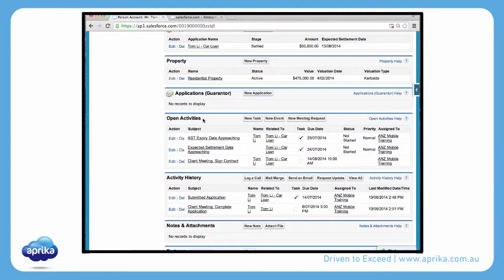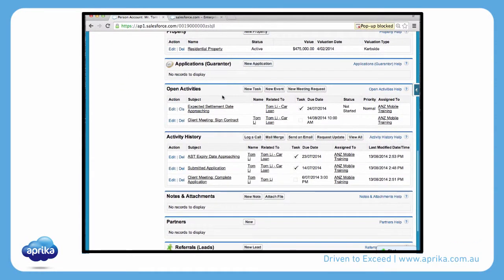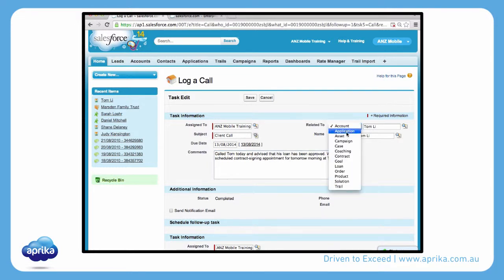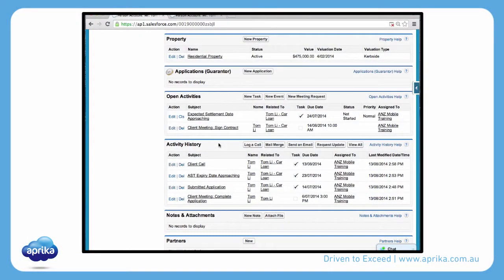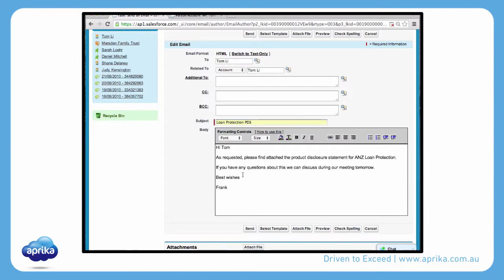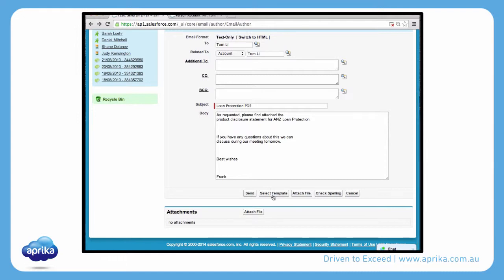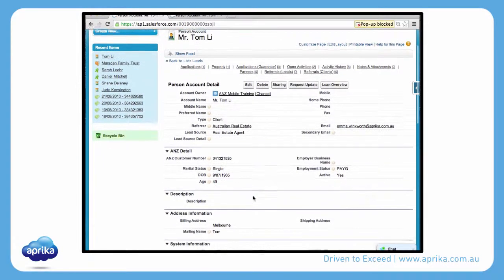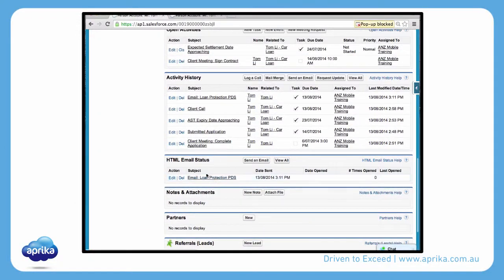RightTrack - Lesson 11 - Activity Logging